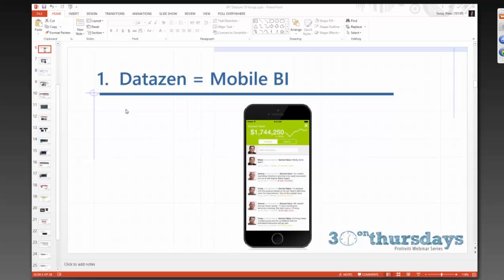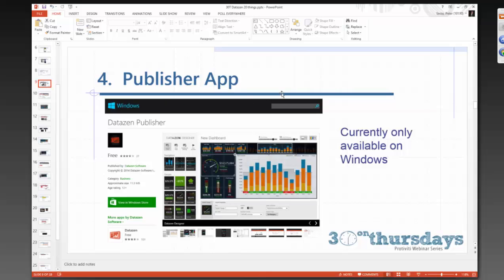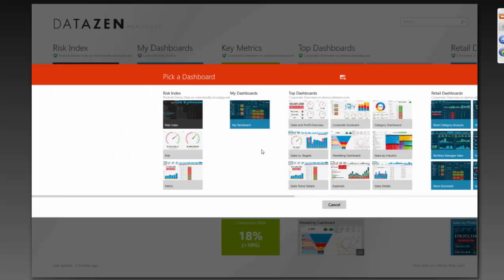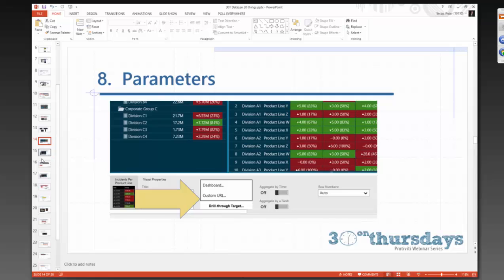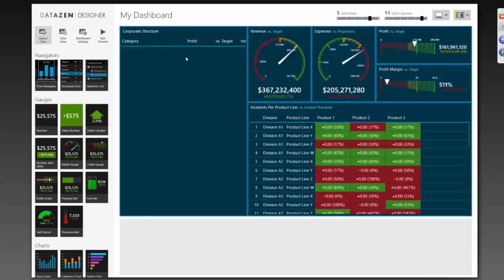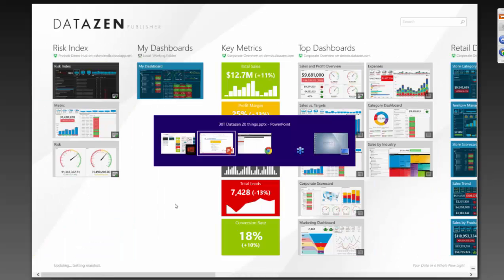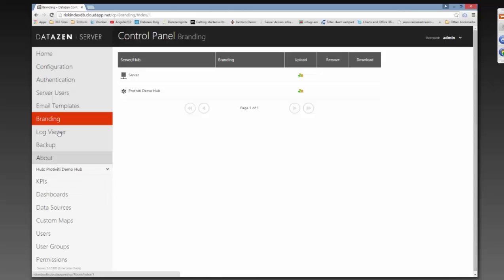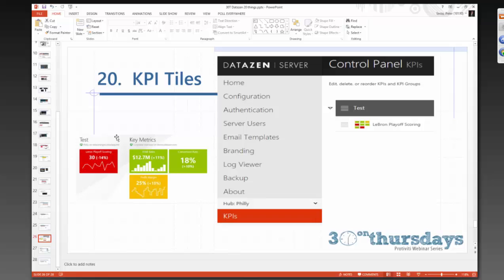SharePoint Tutorial: 20 Ways to Power Up Your BI with Datazen!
Presented by Peter Serzo, Protiviti